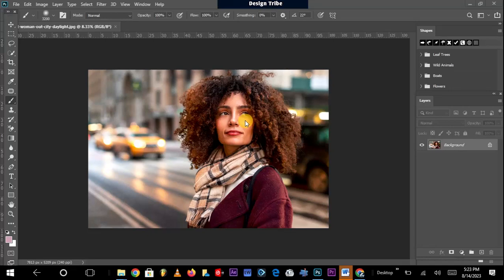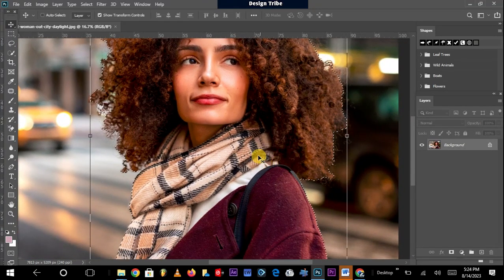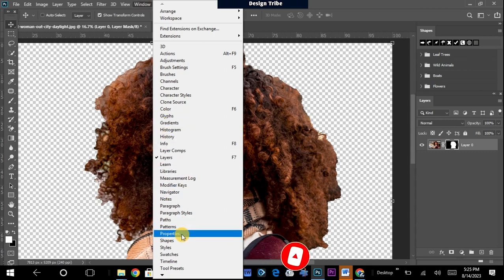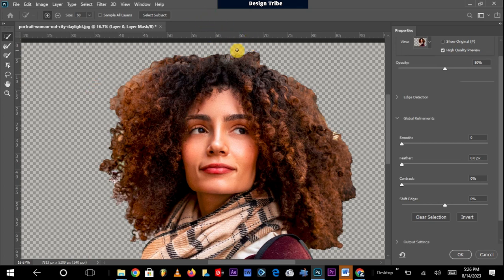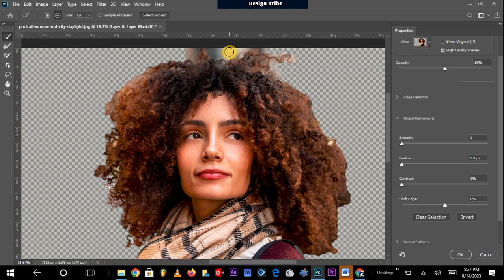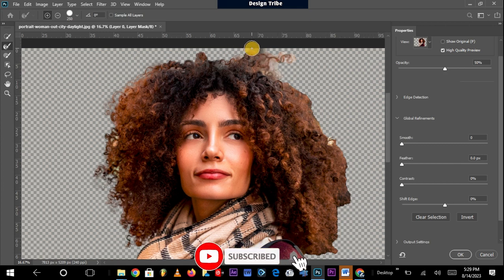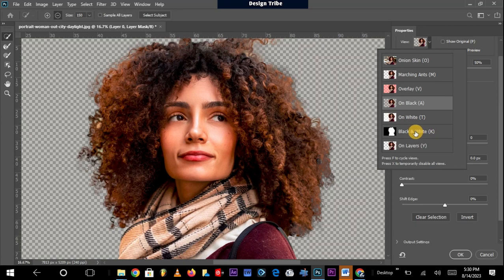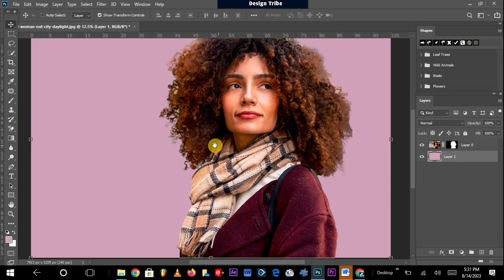How to Remove background in Photoshop (Quick and Easy Way) | Photoshop Tutorial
How to remove background in Photoshop ,How to cut out background in Photoshop ,How to cut out hair in Photoshop ,How to remove complex background in Photoshop ,How to select hair in Photoshop

The Select Subject command is a more advanced option that uses Photoshop's AI to automatically select the subject of your image. This method is great for images with complex backgrounds.

By the end of this video, you will be able to remove the background from any image in Photoshop!

Here are some of the things you will learn in this video:

How to use the Select Subject command
How to refine the edges of a selection
How to create a layer mask from a selection
How to save a transparent background image

This video is perfect for:
Photoshop beginners who want to learn how to remove backgrounds
Photoshop users who want to improve their skills at removing backgrounds
Graphic designers who want to learn how to remove backgrounds for their projects